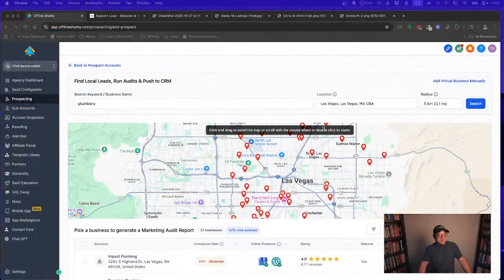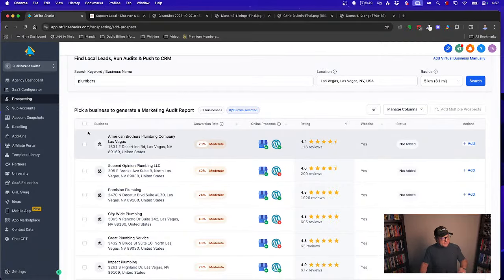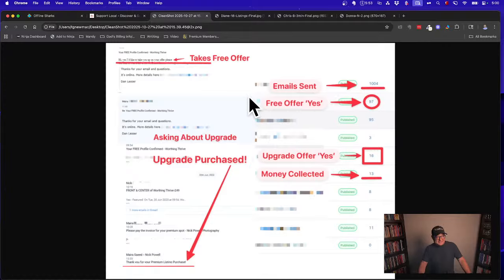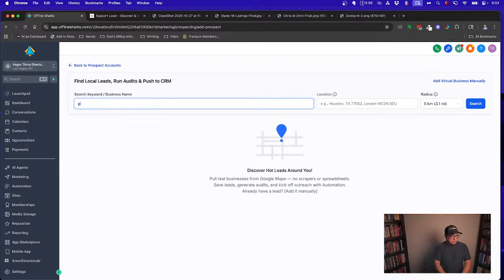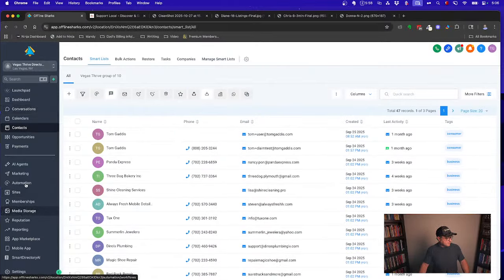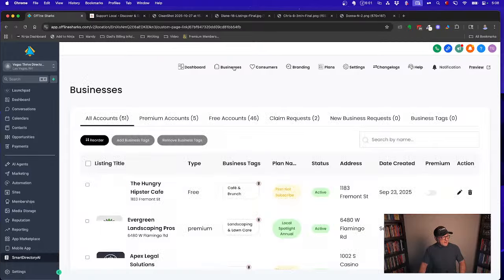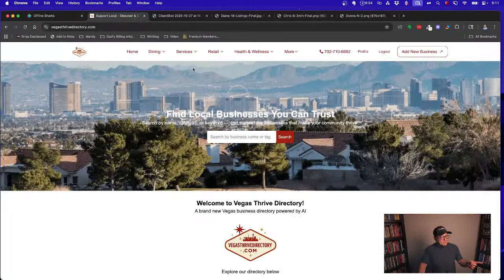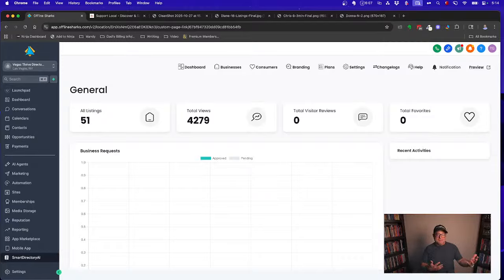I Found 120 Local Businesses in 2 Minutes (Then Made Them All Pay Me)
🎓 FREE Course - AI Smart Launch Lab: Learn how to start an AI business in 72 hours helping local businesses. Get your first clients fast.

💰 In this video, I’ll show you how to turn HighLevel’s brand-new prospecting tool updates into a money printer — an automated system that finds and converts clients around the clock.

Most agencies spend hours building prospect lists that never reply. But what if you could pull 120 to 500 highly targeted local businesses in minutes and instantly start conversations that turn into paying clients — with zero manual outreach?
Here’s what’s changed inside HighLevel:

🔥 New bulk prospecting tool
🔥 Heat map reporting for real local targeting
🔥 Instant data sync with sub-accounts

The Power Combo:
When you combine HighLevel’s updates with SmartDirectoryAI, you create a 24/7 automated prospecting engine that runs in the background, builds your contact list, delivers instant value, and sells while you sleep.

The exact workflow revealed in this video:

1. Use the prospecting tool (for example: “plumbers in Vegas”)
2. Bulk select and import targets as HighLevel contacts
3. Add the tag “business” to auto-create a Smart Directory listing
4. Instantly show them their branded SEO audit
5. Sell featured listings, marketing services, or SaaS upgrades

Social proof included:
✔️ Diane closed 18 premium upgrades in one day
✔️ How Chris got 40 Yes’s in 24 hours
✔️ How Donna is scaling sales with Highlevel SaaS and SEO

Most agencies spend thousands to build tech like this — but with Smart Directory AI, it’s literally point and click.